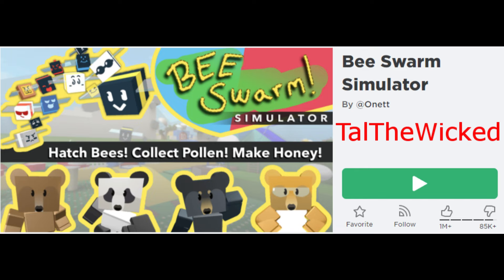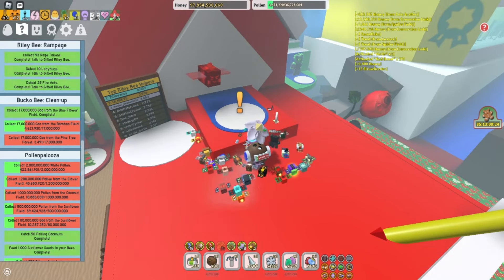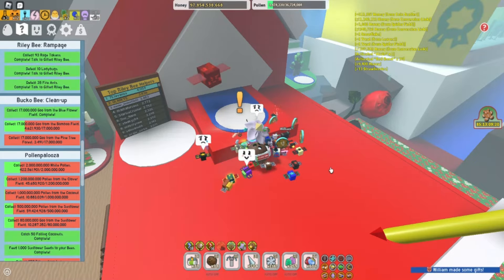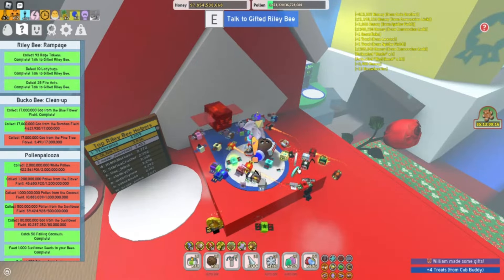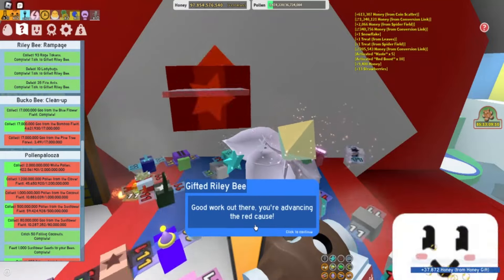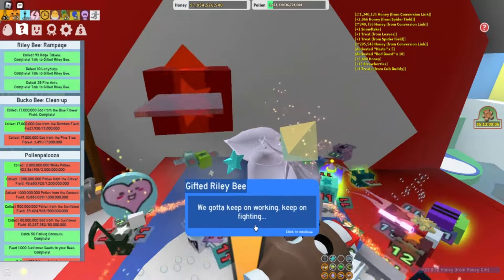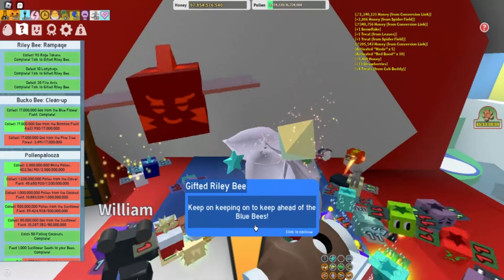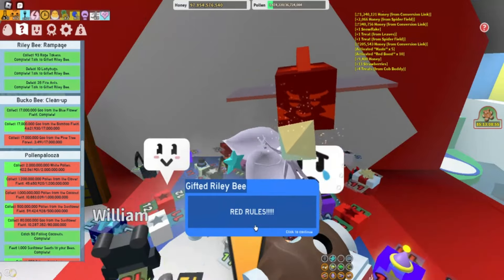Bee Swarm Simulator - Finishing Riley Bee Rampage.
Finishing Riley Bee Rampage.